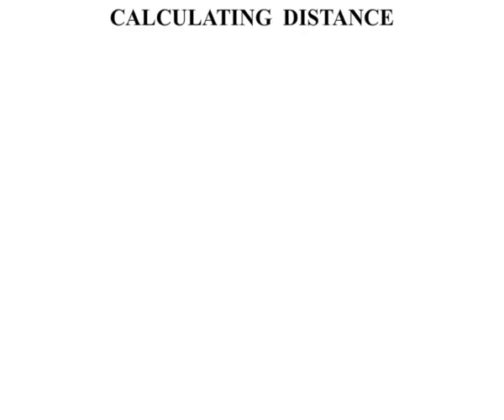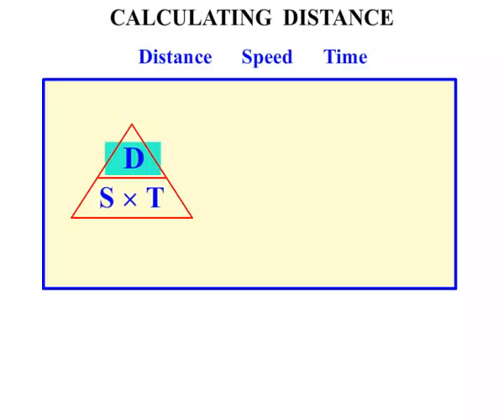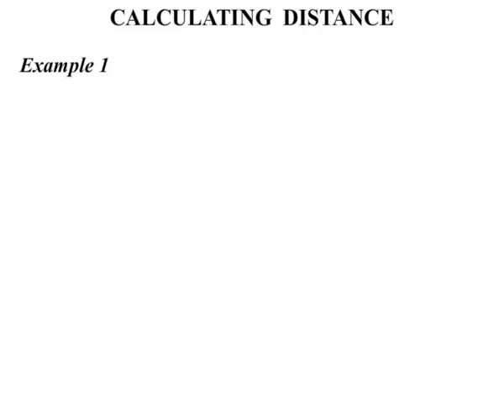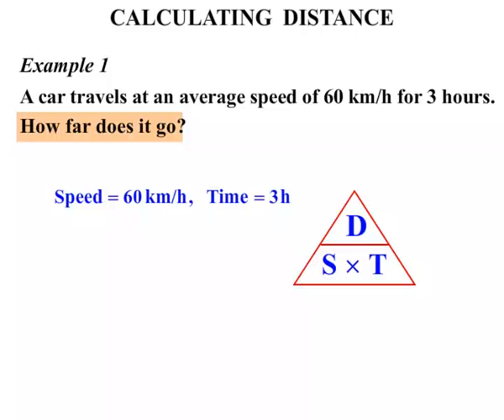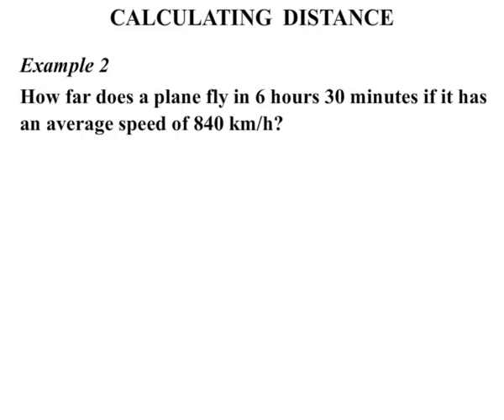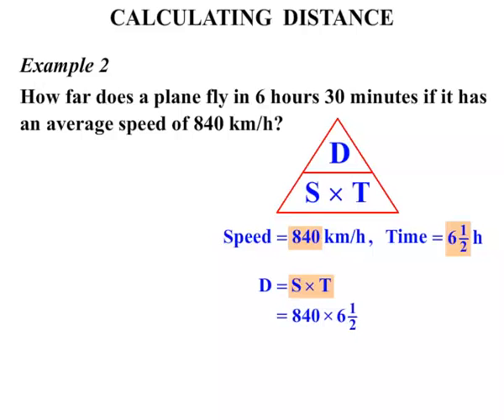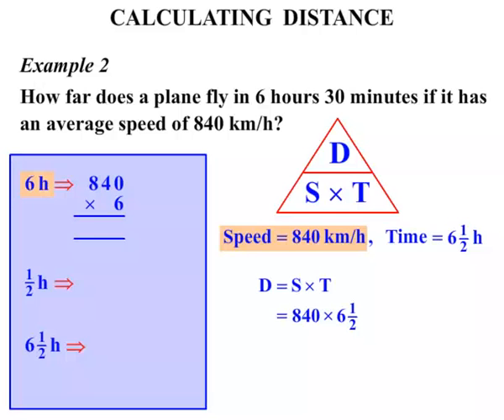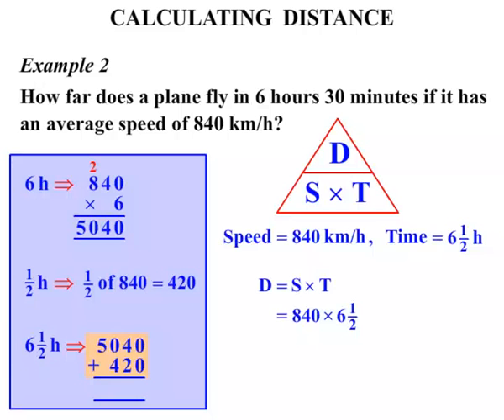1548 - Calculating Distance